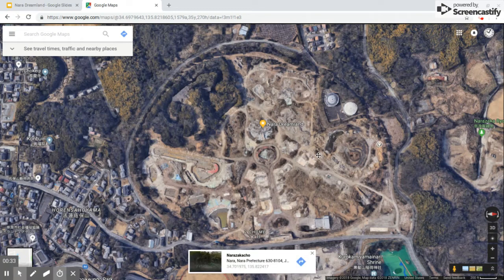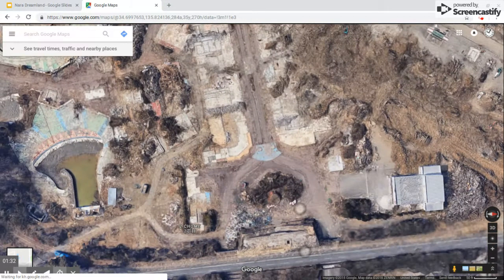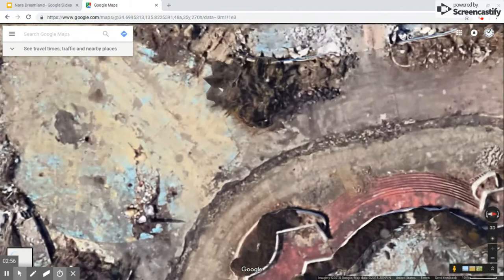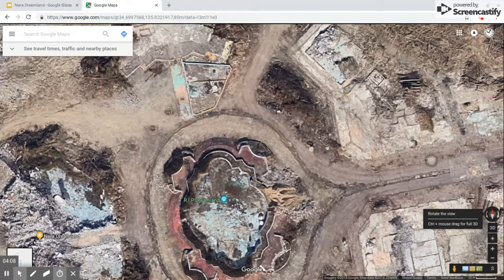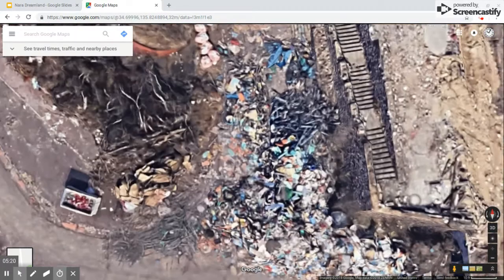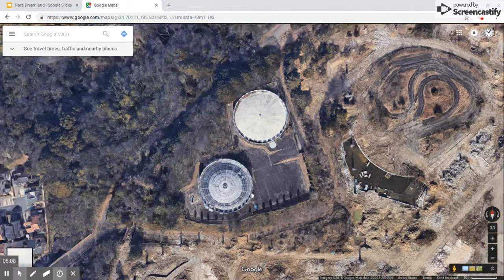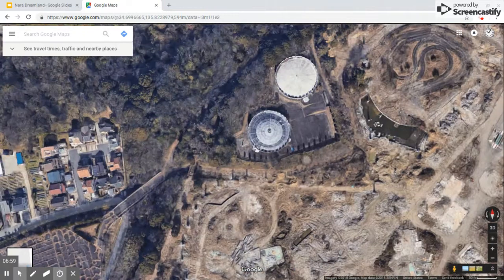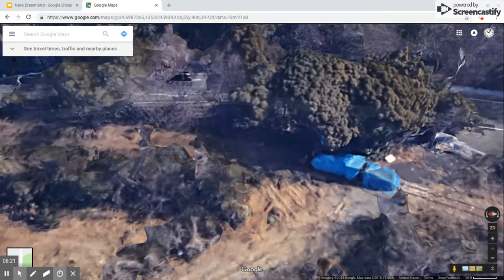Nara Dreamland: A Lost Treasure Part 2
Special Thanks to Google Maps!

“Nara Dreamland.” Google Maps, Google Maps, Accessed 12/11/18. Copyright of map is owned by Google Maps and Zenrin.